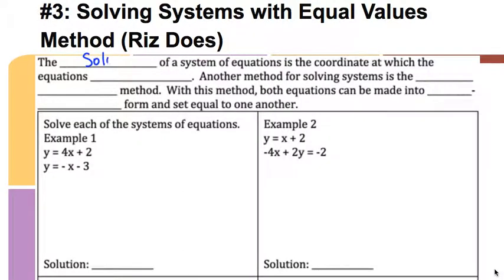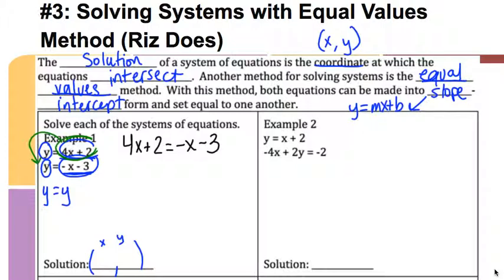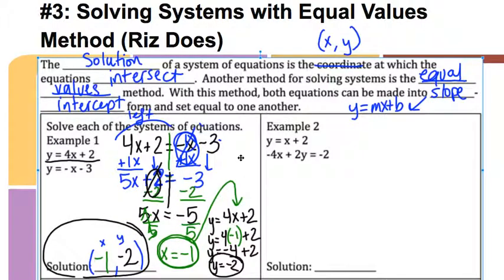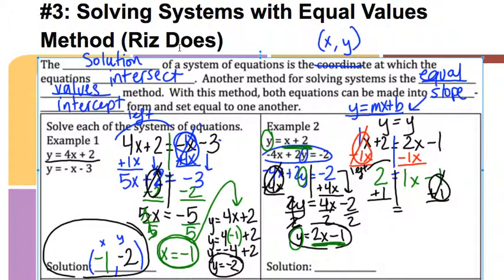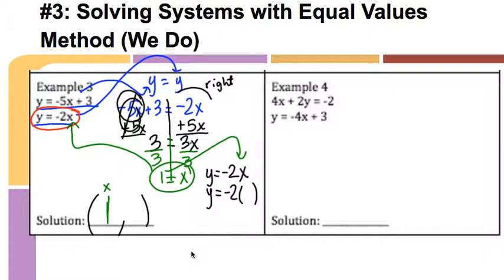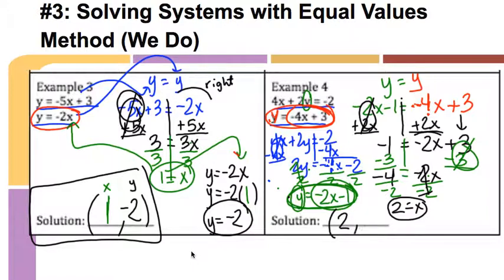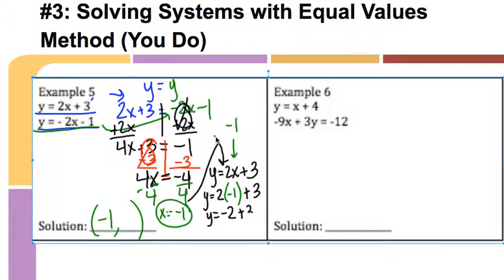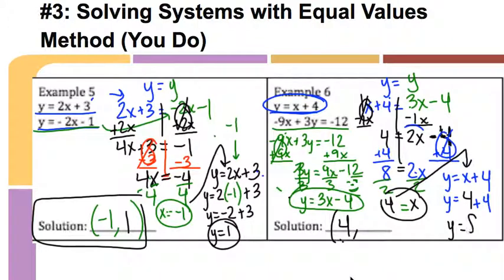S2 #3 Solving Systems Equal Values Method